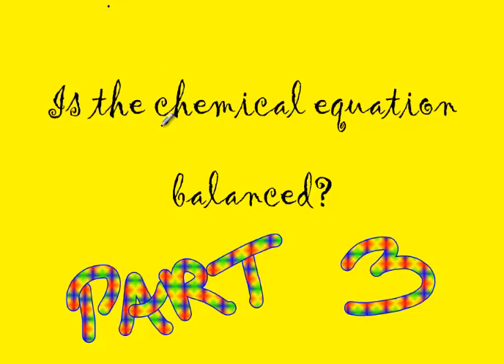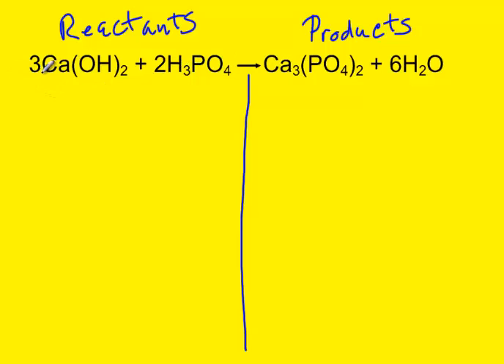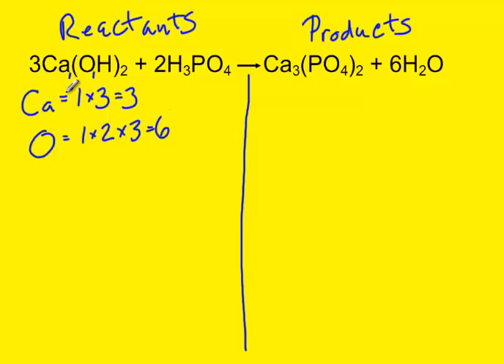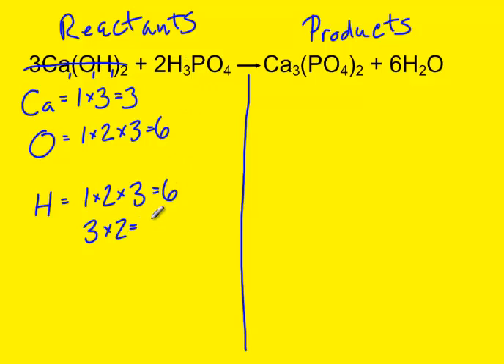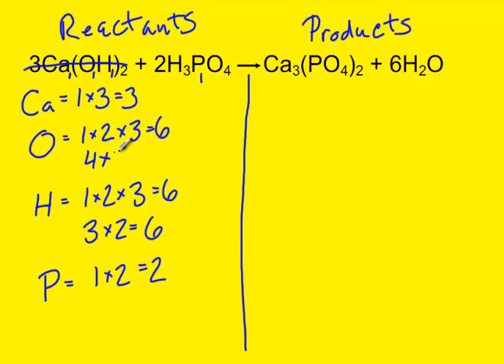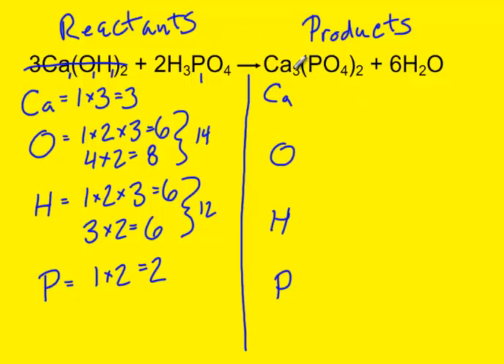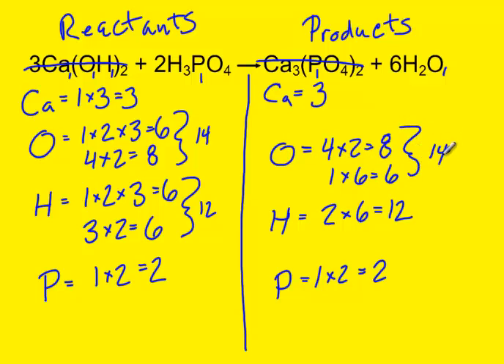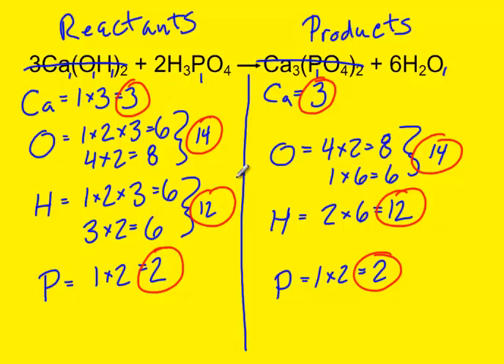Balancing Chemical Equations Part 3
Part 3 of 3 on How to Balance a Chemical Equation.  Dealing with one of the BIG equations